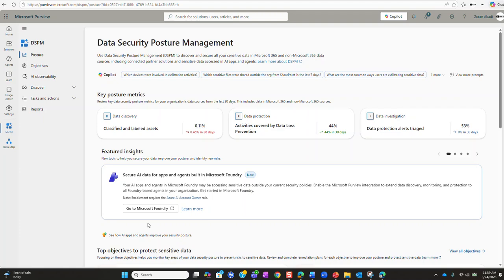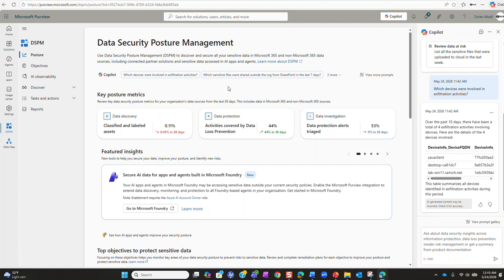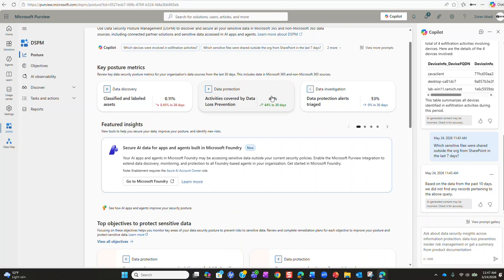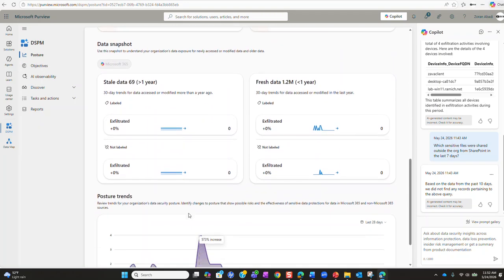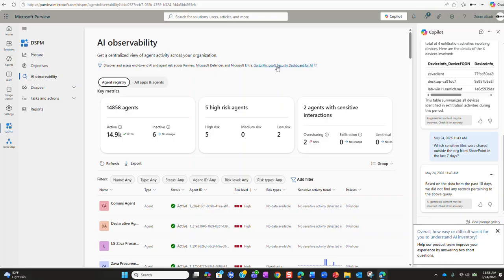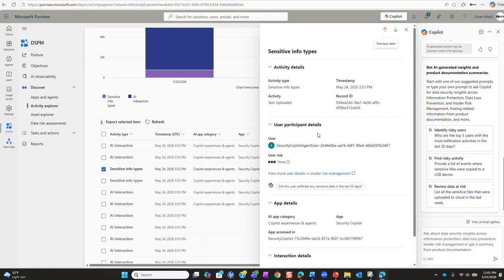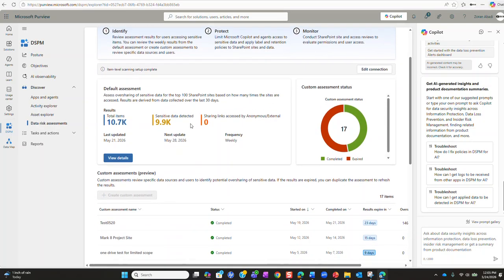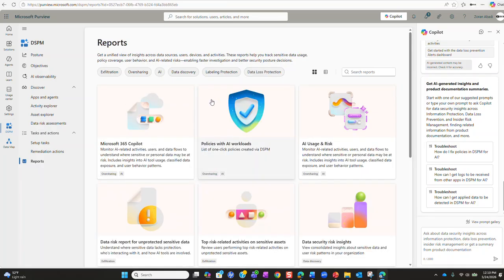Demo#8 | A tour for DSPM Data Security Posture Management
In this demonstration I will show you how **Microsoft Purview Data Security Posture Management**, or **DSPM**, helps organizations discover, monitor, and protect sensitive data across Microsoft 365, non-Microsoft data sources, and AI apps and agents.

DSPM provides key posture metrics such as data discovery, data protection, and data investigation. These insights help administrators understand where sensitive data exists, how well it is protected, and which alerts require attention.

I will also show how Copilot prompts can help security teams ask questions about data exfiltration, sensitive file sharing, and risky activity.

Finally, we will connect DSPM with Agent 365 to show how organizations can govern agents and protect the data they access.